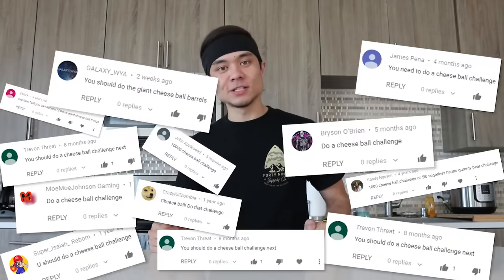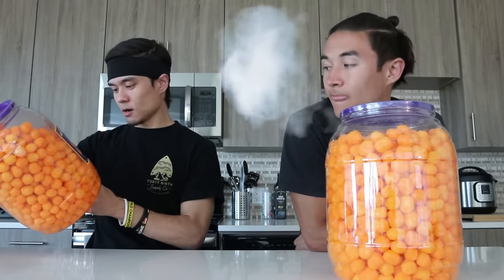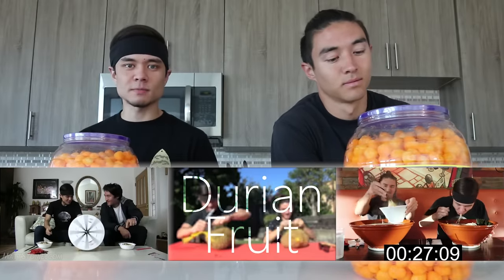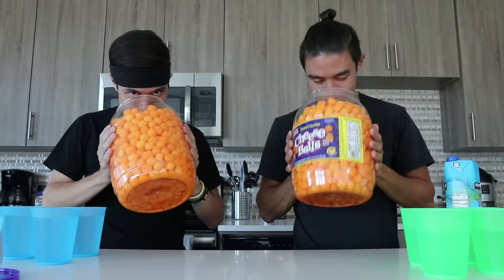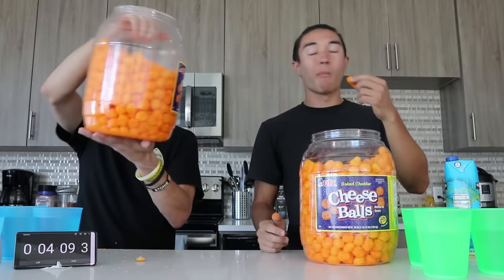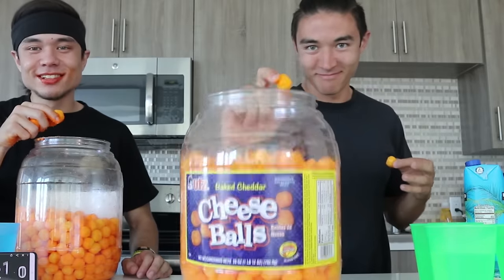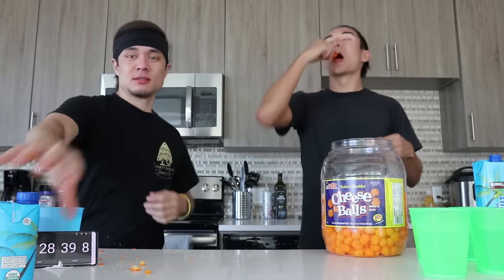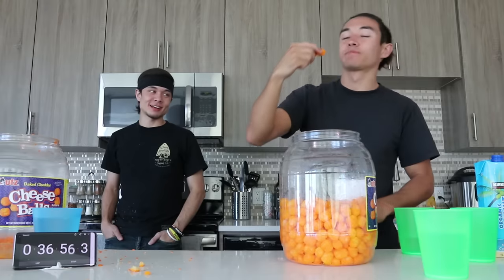Double CHEESE BALL BARREL Challenge!! (ft. Morgan)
Good Video? Like/Fav & Share!!

Cheese Balls!
Morgan & I attempt to consume an entire 28oz Barrel of Cheese Balls! 4200 Calories of Cheese covered... uh... balls...

For this challenge we used the 28oz Barrels. Didn't realize till later there are multiple sizes, so just FYI.